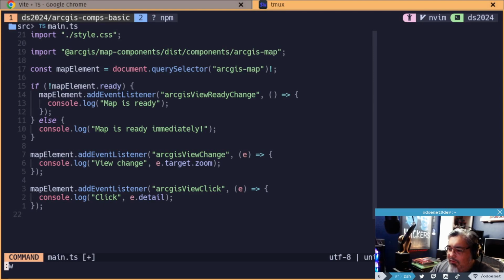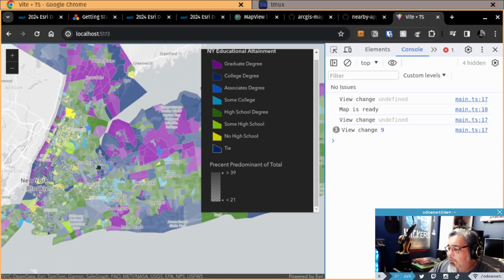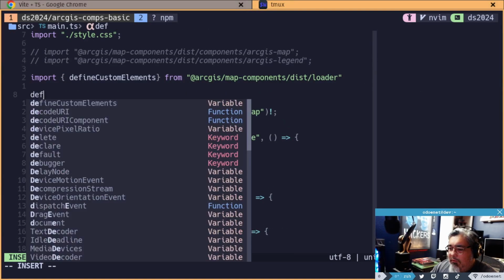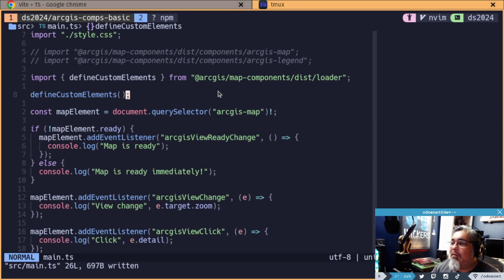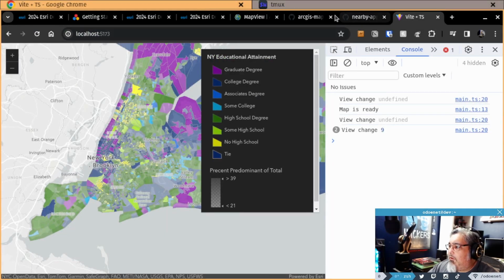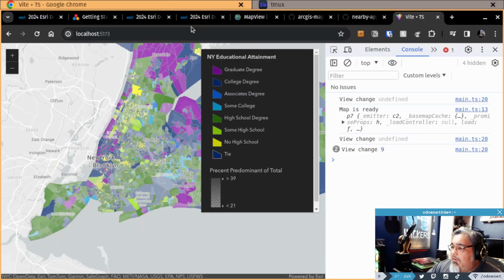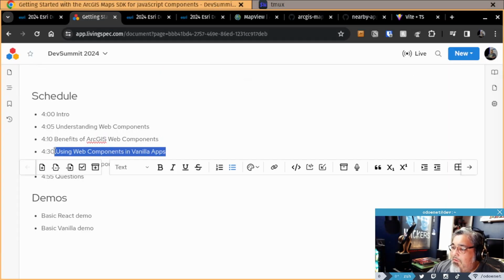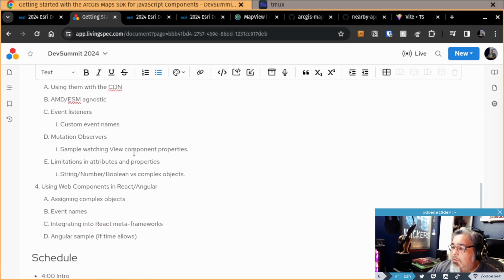Esri DevSummit Prep Part 2 - Map Components basics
It's that time of year and I need to get ready for the Esri Developer Summit 2024! Let's check out some of the Map Components for the ArcGIS Maps SDK stuff I'll be talking about!

This is part 2, where I cover adding other components with your maps!

🕑  Chapters
0:00 Adding a component
1:41 Alternate ways of loading components
4:20 Review outline
7:07 Summary